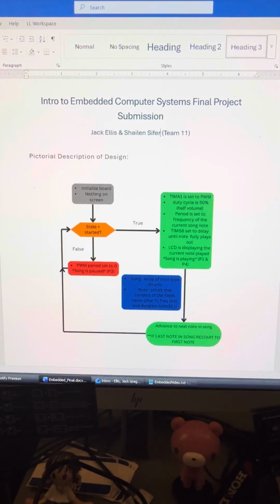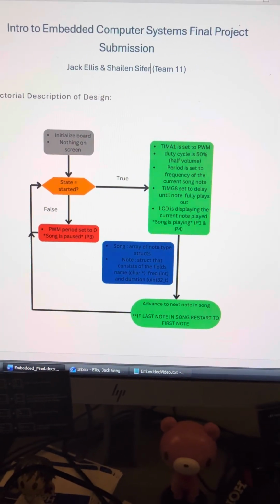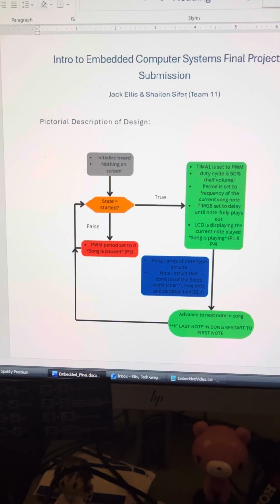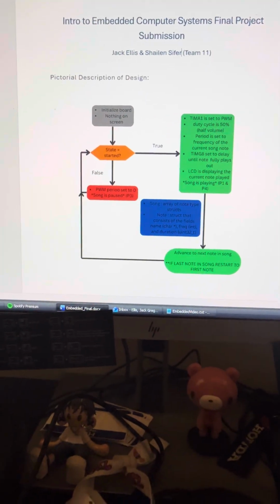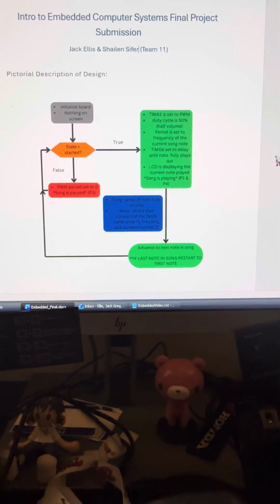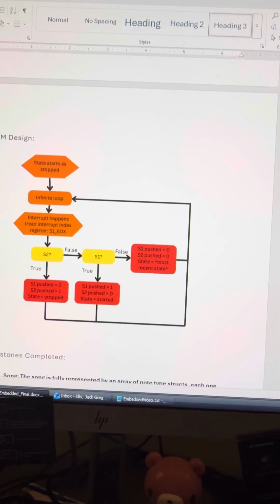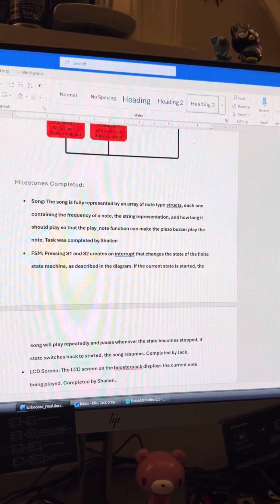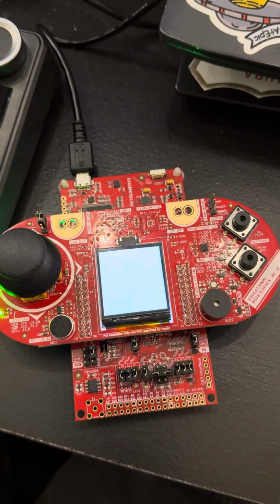Actual final embedded systems submission